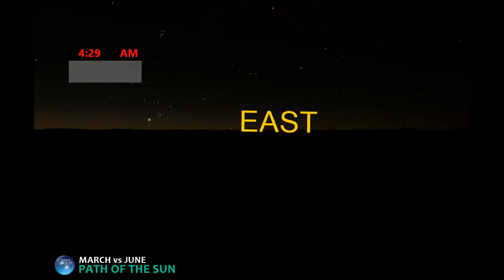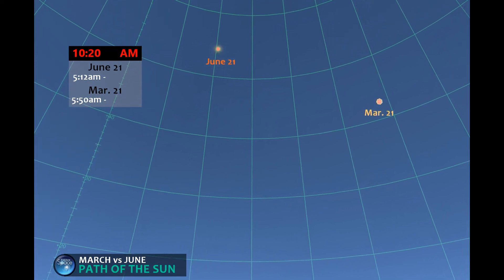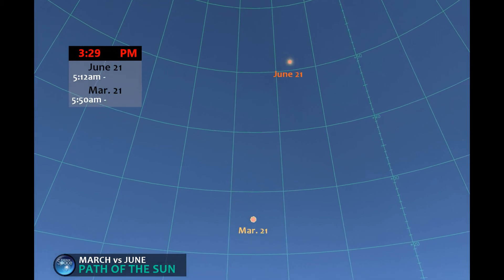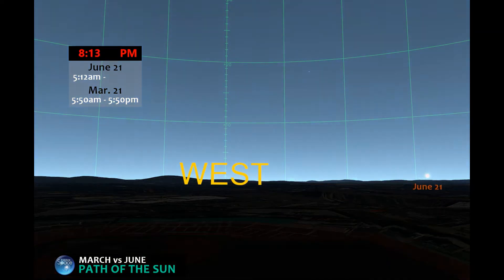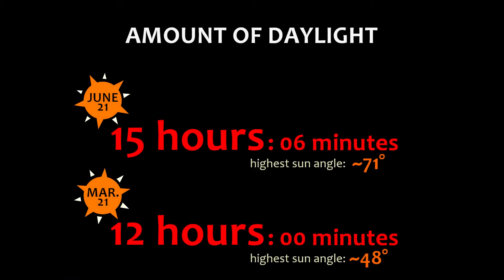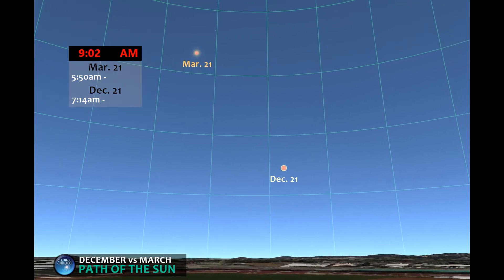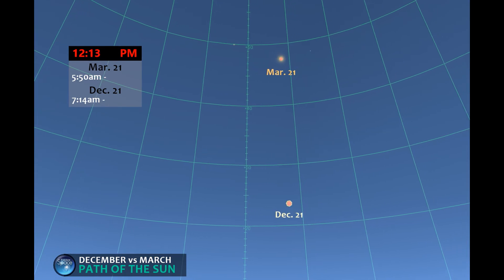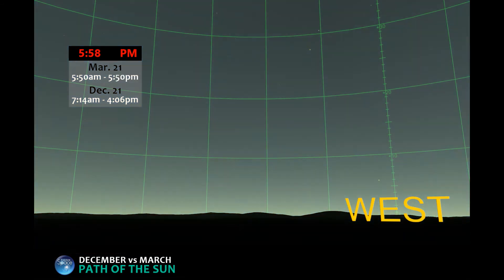Seasons Curriculum | Comparisons of Sun Paths (ThinkSpace, Day 3)